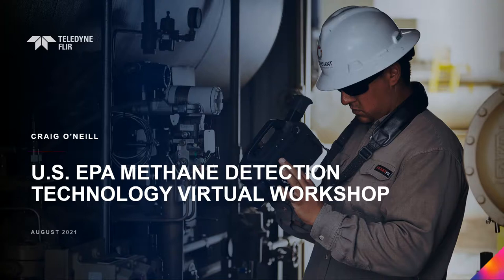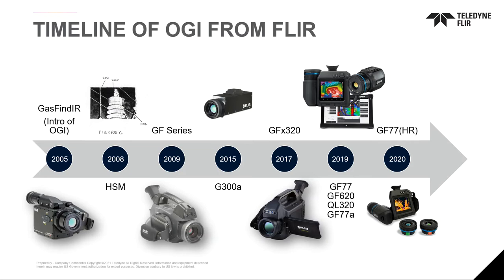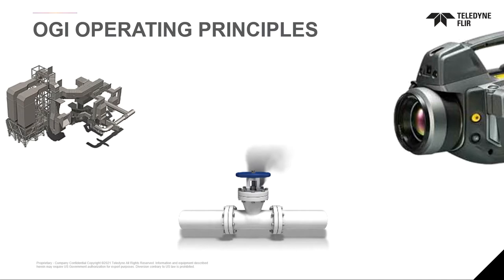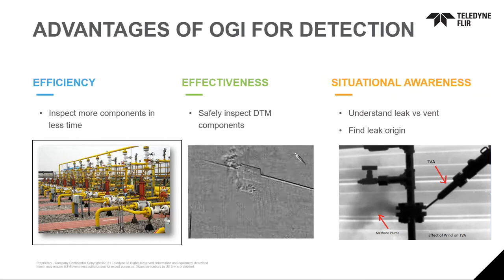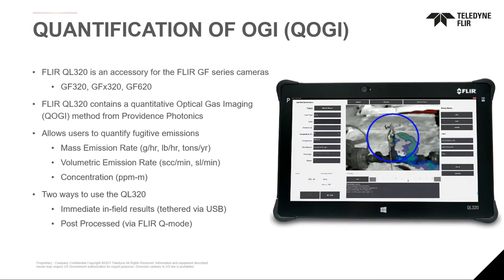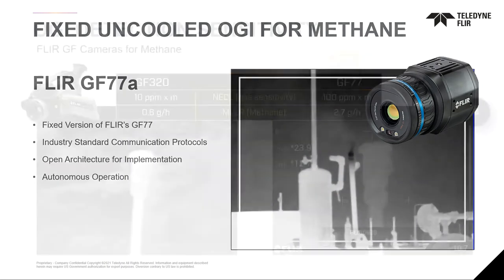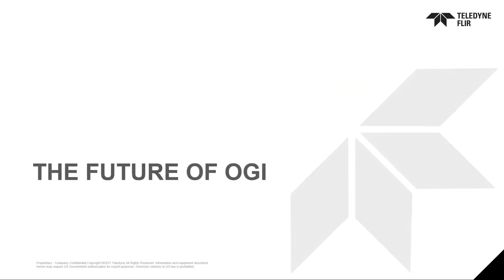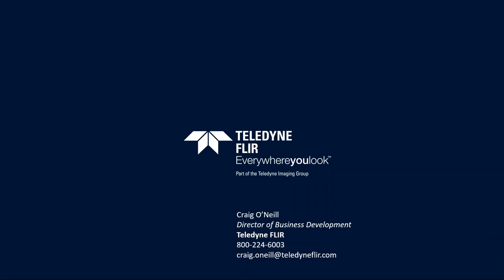Teledyne FLIR - US EPA Methane Detection Technologies Virtual Workshop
Since the introduction of commercial Optical Gas Imaging (OGI) cameras with the FLIR GasFindIR in 2005, Teledyne FLIR has led the industry in advanced technology for emissions mitigation.  Now considered the BSER (Best System of Emissions Reduction) by the U.S. EPA NSPS OOOOa regulation, Optical Gas Imaging is at the forefront of technology in methane mitigation.  Unlike other technologies that solely offer “lead detection”, OGI provides both the ability to detect methane emissions and situational awareness in order to know how to “repair” the leak, the intended outcome of a LDAR program.  In recent years, Teledyne FLIR has released new technologies for methane detection and quantification with the FLIR GF77 and FLIR QL320, respectively.  The GF77 OGI camera is a low cost, uncooled OGI camera specifically engineered for methane detection used in a variety of oil and gas applications including in natural gas relief stations.  FLIR’s OGI quantification solution, the FLIR QL320, works with the industry leading cooled OGI cameras for hydrocarbon detection and allow for both immediate in-field quantification of gas leaks and streamlined post-processing of the leaks with FLIR’s unique Q-Mode functionality.  Understanding the FLIR QL320 is simple and the technology has been vetted in multiple regions for effectiveness compared to existing technologies like hi flow samplers and toxic vapor analyzers.